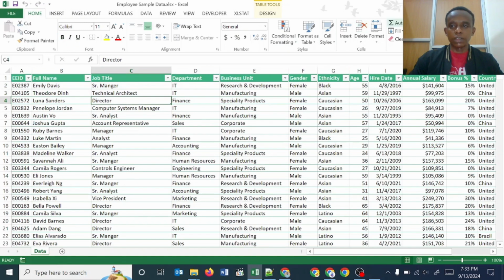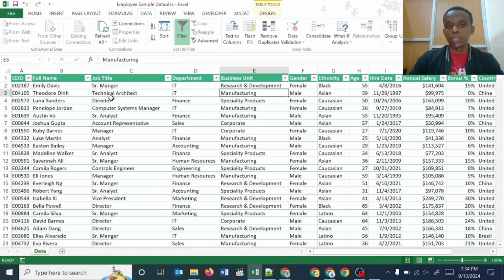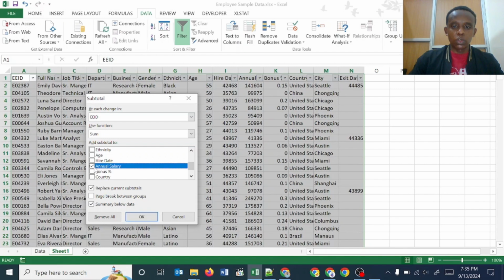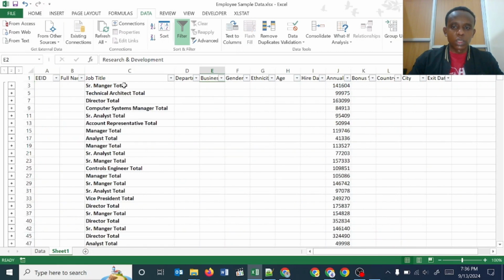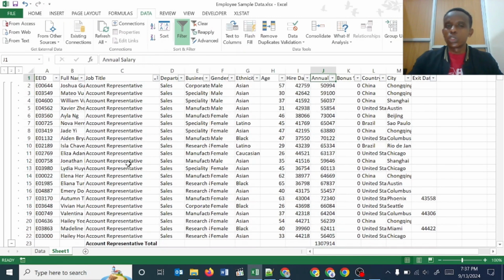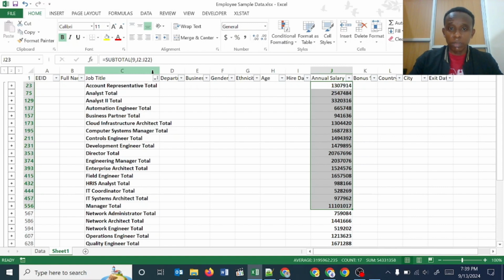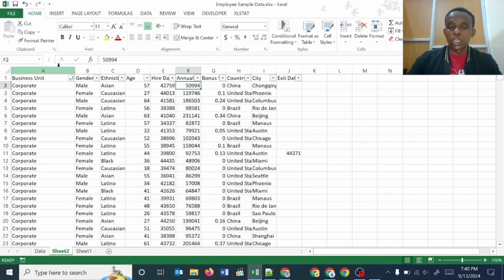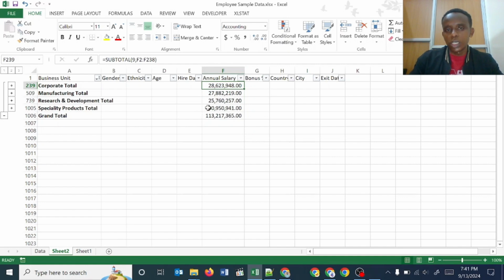How to filter data using Subtotal Feature in Excel(For Beginners)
Today am going to show you how to filter using subtotal feature located on the data tab.